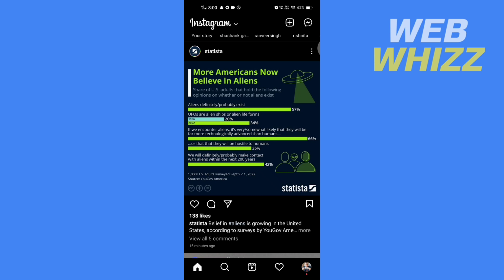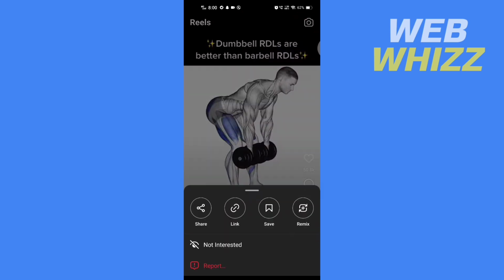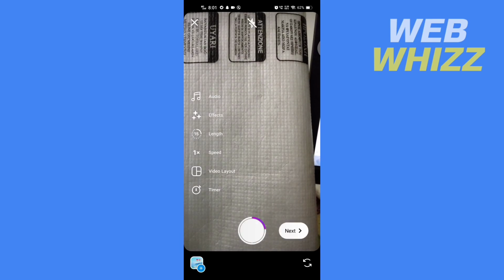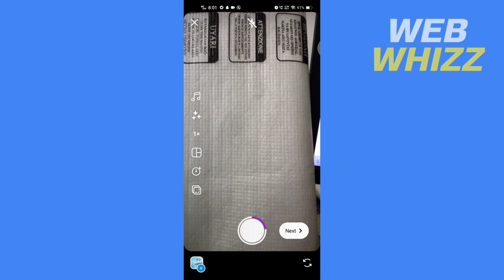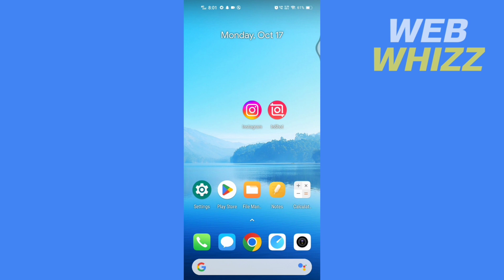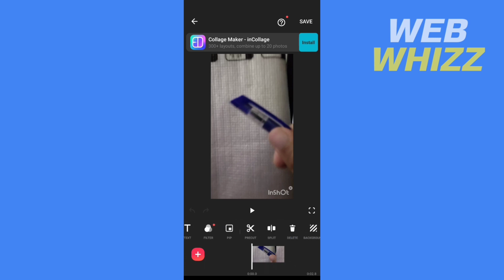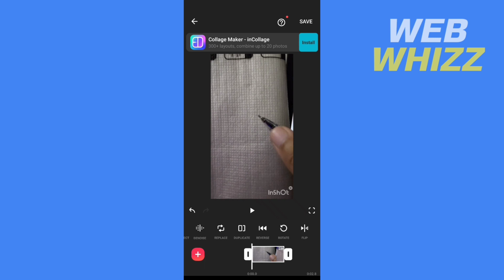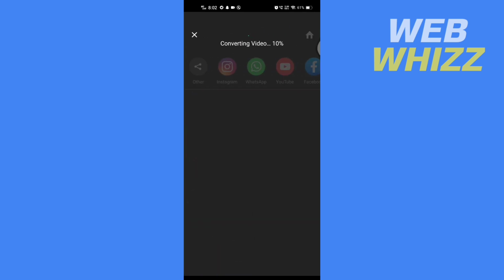How to Reverse Video in Instagram | Reverse Reels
How to Reverse Video in Instagram and how to reverse reels on instagram